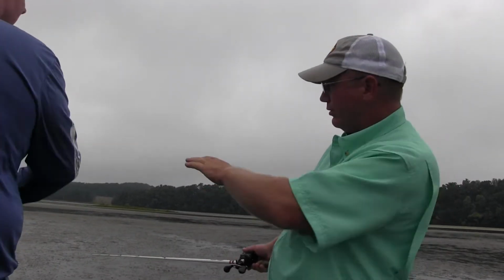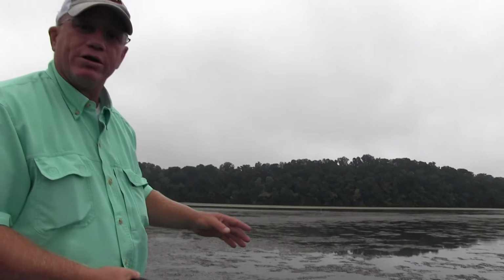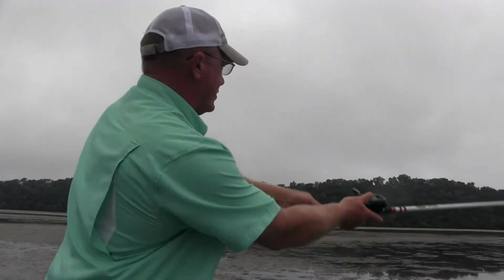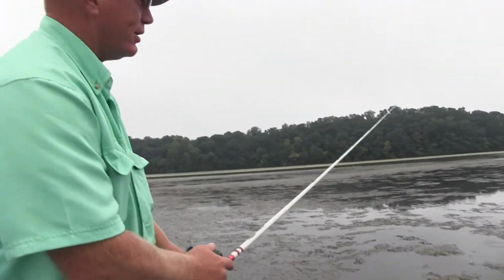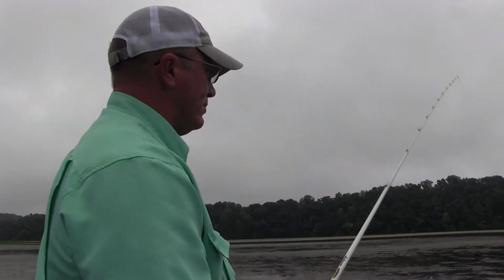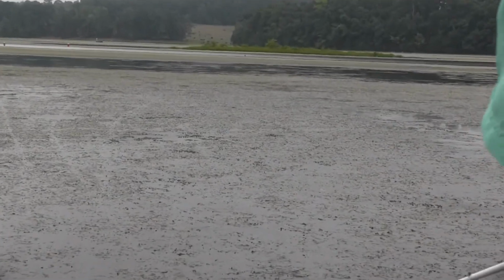00559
Capt Jake Davis explains "High Sticking" a frog as well as "Pounding a Mat". Know when to use each technique.